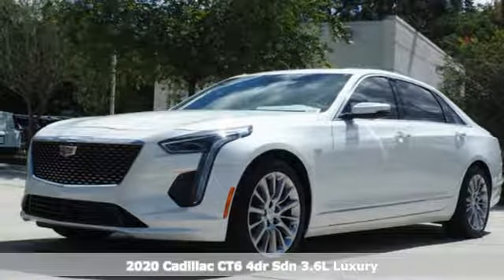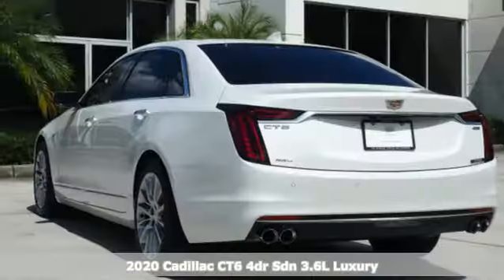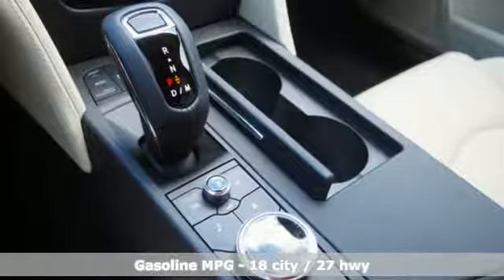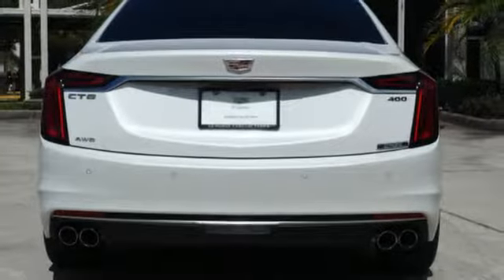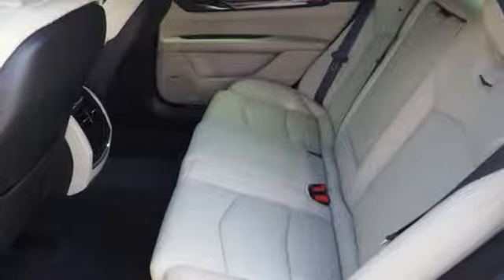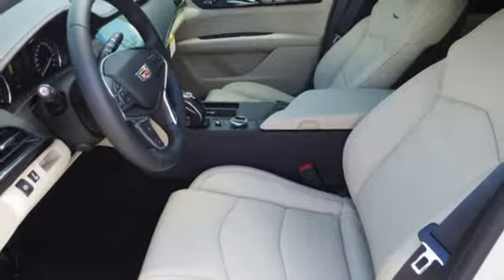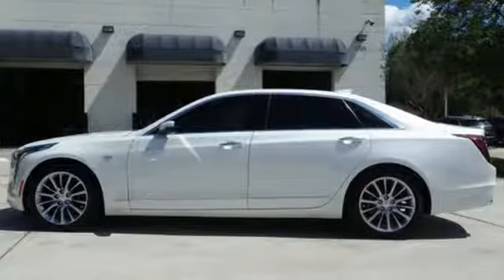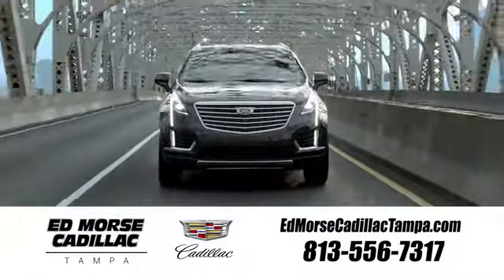New 2020 Cadillac CT6 Tampa FL St. Petersburg, FL LU100348 - SOLD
Year: 2020
Make: Cadillac
Model: CT6
Trim: 3.6L Luxury
Engine: 3.6l 6 Cylinder Fuel Injected
Transmission: AWD Automatic
Color: Crystal White
Interior: Sahara Beige With Jet Black Accents
Stock #: LU100348
VIN: 1G6KB5RS6LU100348

Address:
101 East Fletcher Avenue